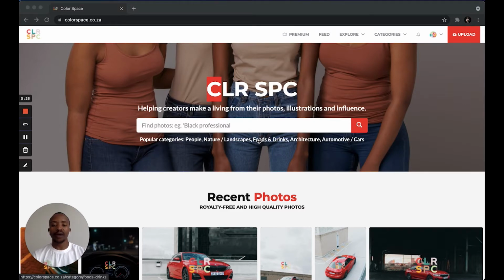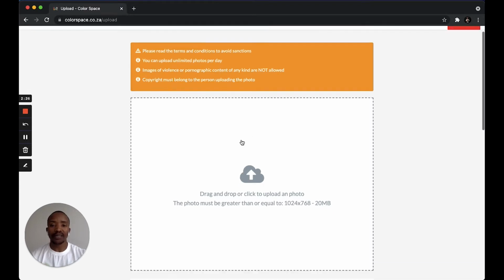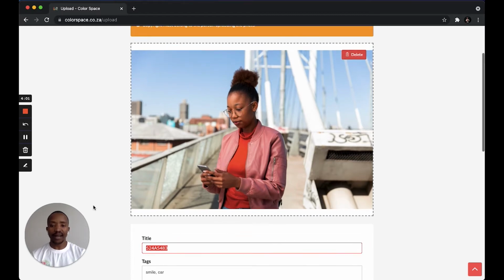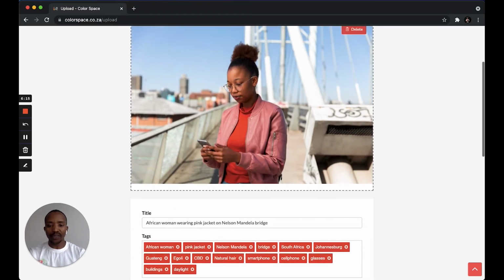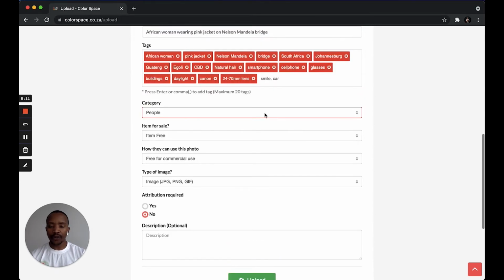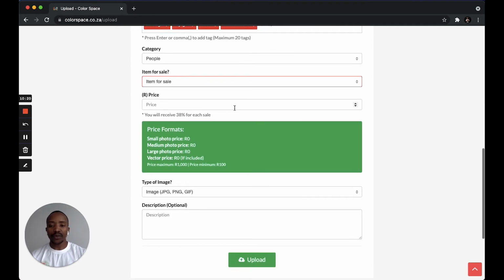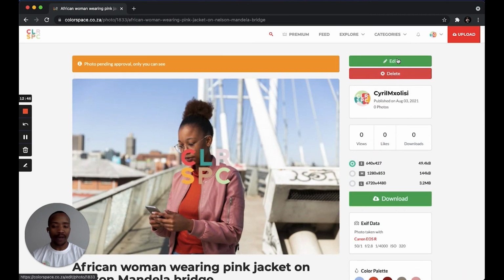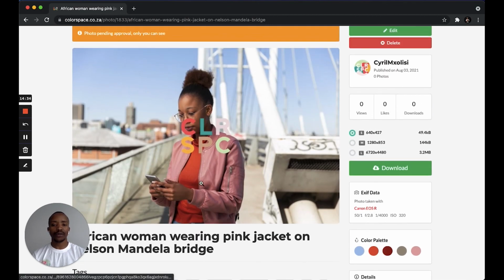Part 2: How to upload photos on Color Space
How to upload photos on Color Space

This video is part 2 of a series of videos on how to navigate the Color Space platform using a desktop.

On this episode our Creative Director will be demonstrating how to upload the best photos on the platform using tags and a title that are useful with Google search.